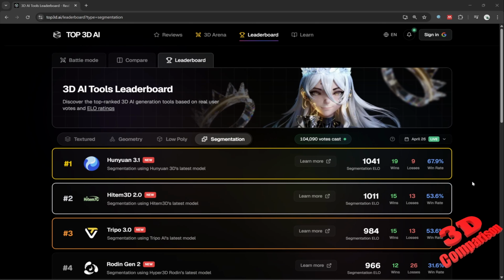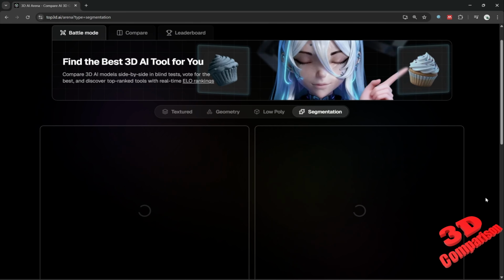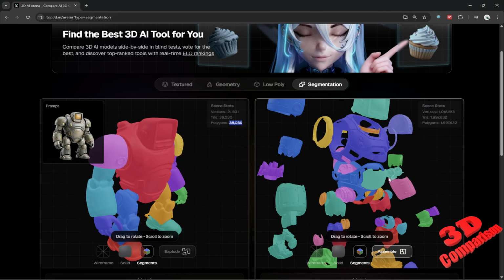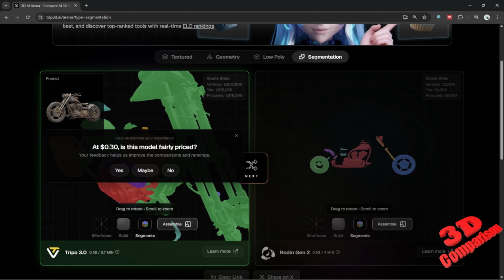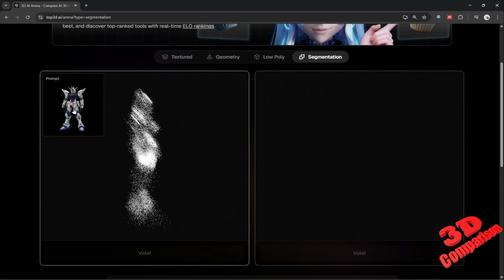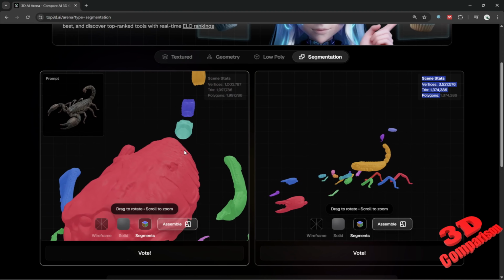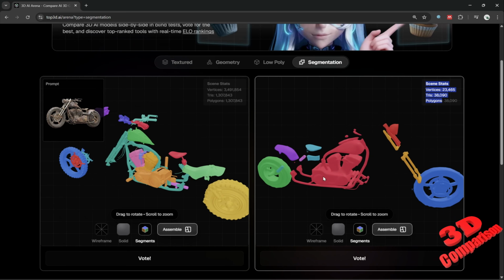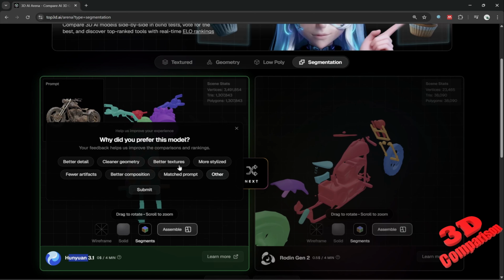🚀3D GenAI Segmentation Showdown Top3D Arena Leaderboard Revealed